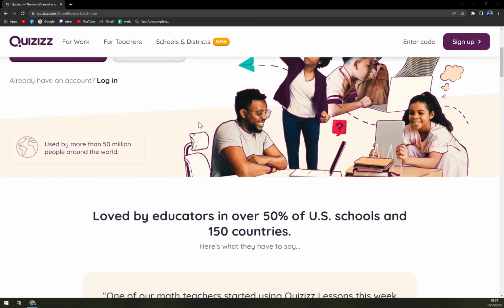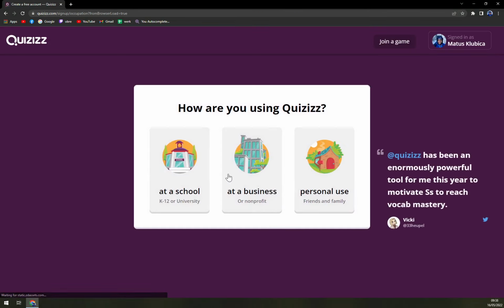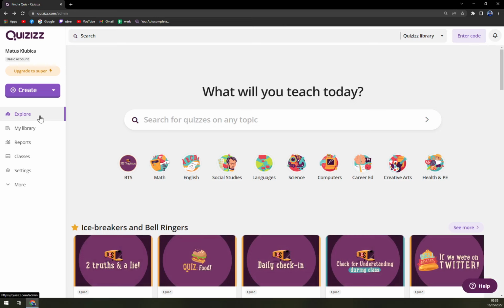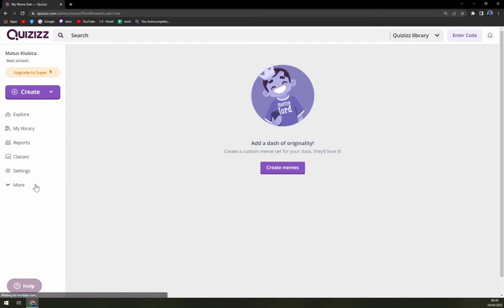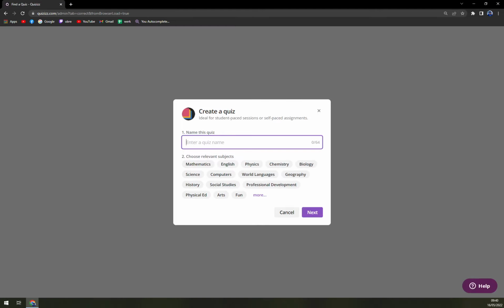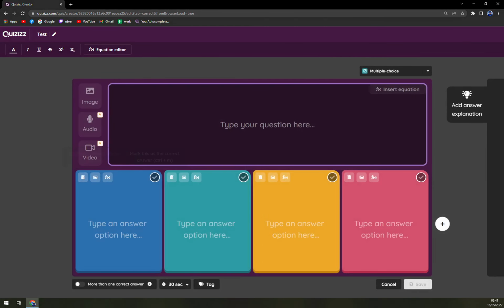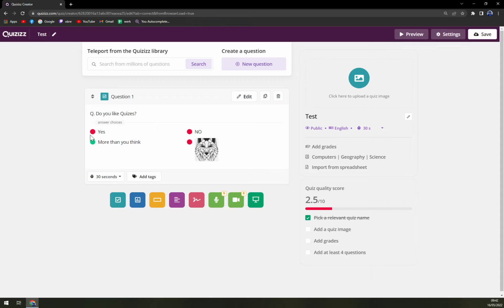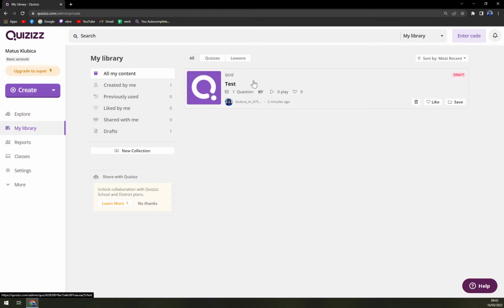How to Use Quizezz - Beginners Guide 2022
In this video you will learn How to Use Quizezz - Beginners Guide

GET AMAZING FREE Tools For Your Youtube Channel To Get More Views:
Tubebuddy (For GROWTH on Youtube):